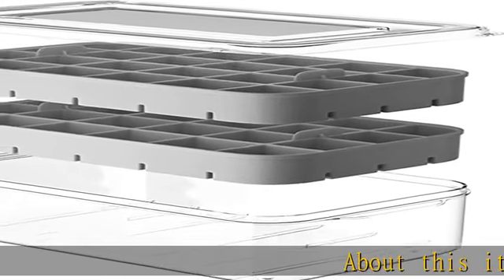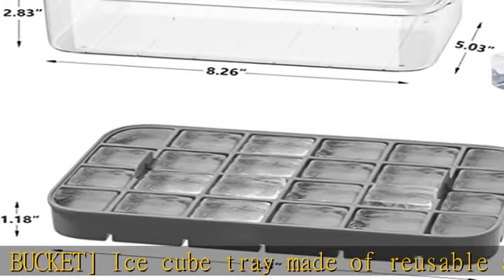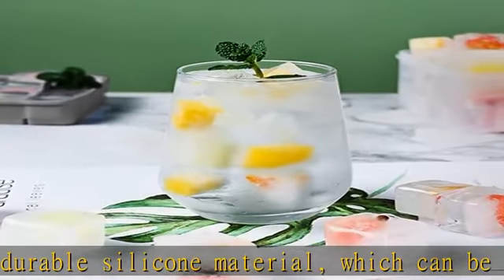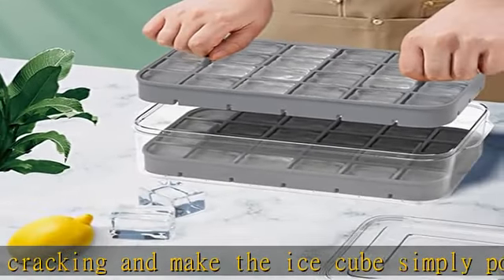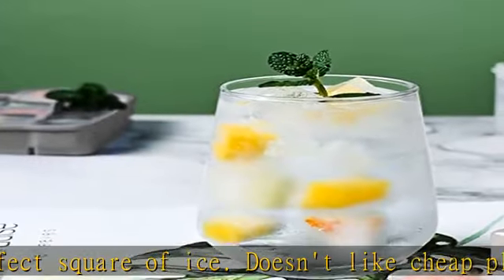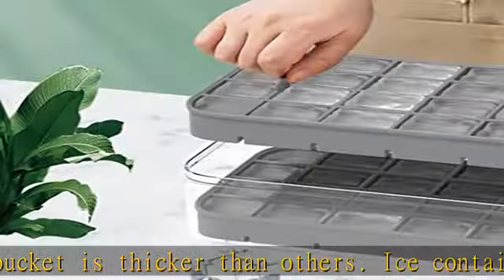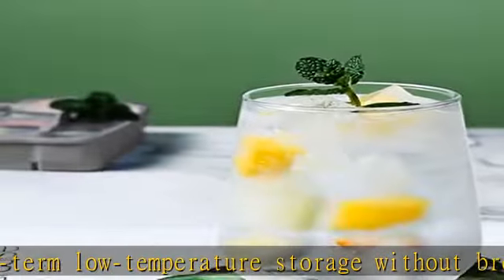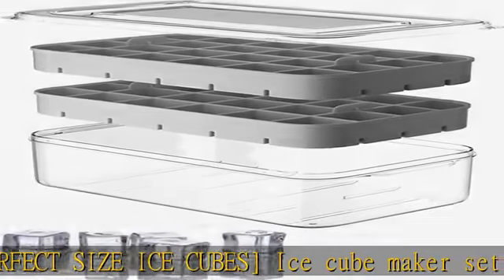Ice Cube Tray with Lid and Bin, ROTTAY Ice Trays for Freezer, Easy-release 48 Small Nugget Silicone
Ice Cube Tray with Lid and Bin, ROTTAY Ice Trays for Freezer, Easy-release 48 Small Nugget Silicone Ice maker with Ice Bucket, Ice Cube Storage Container Set for Chilled Drink, Cocktail,Gray